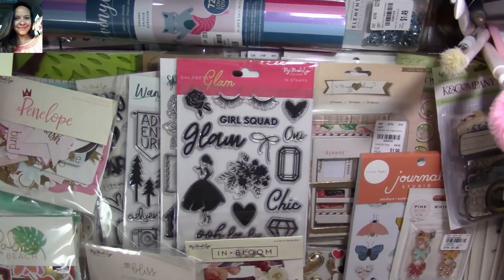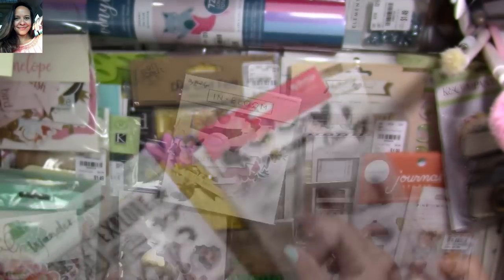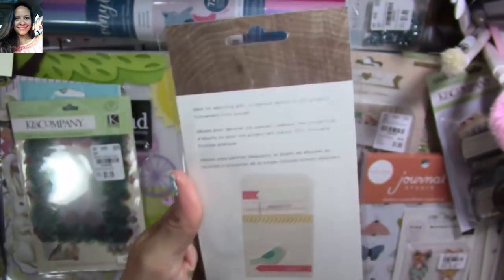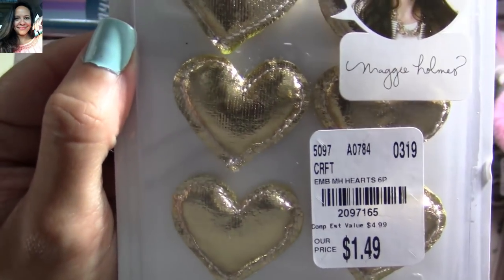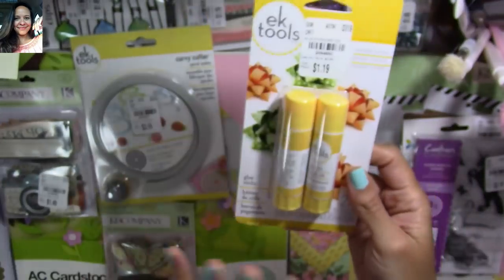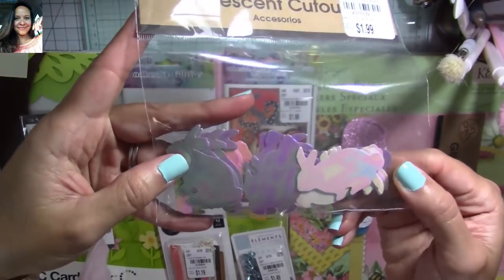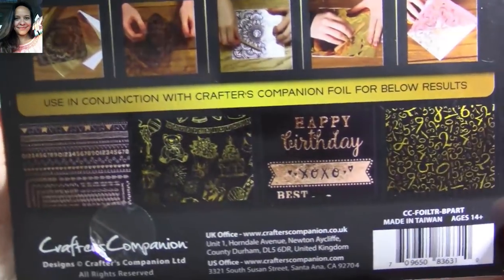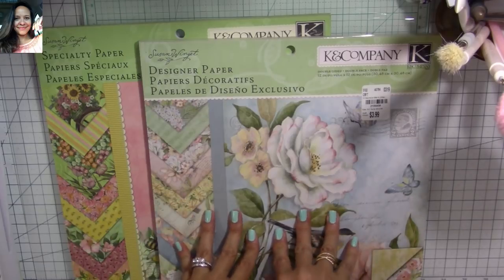Crazy Tuesday Morning Haul! New Items! - Collab Giveaway Winners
Hi, my super sweet crafty friends! I want to share with you another Crazy Tuesday Morning Haul! Amazing finds! I also wanted to thank each one of you who participated in our Collabs and I'm announcing my winners here! Thank you so much for your love, your messages, comments. I love reading them and it makes me so happy to get them. Unfortunately, I'm not able to answer all, but please know I read them all and they truly warm my heart and make my day every time :) Love you guys! Hope you are having an amazing week! Big hug :)